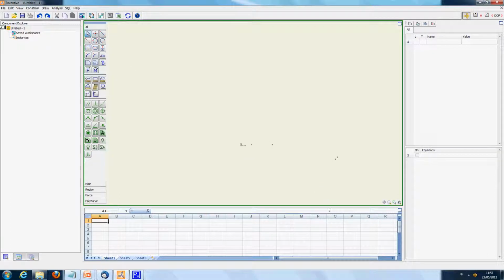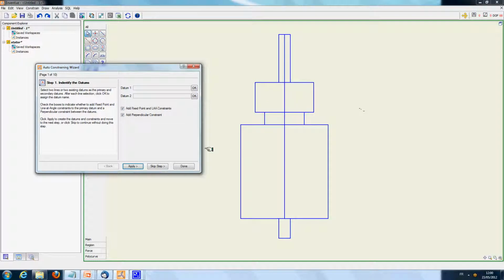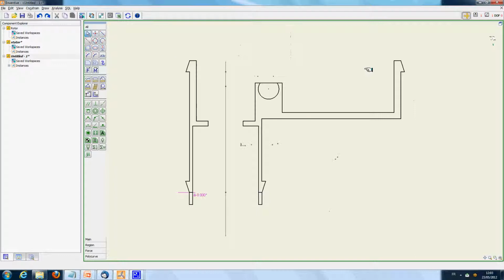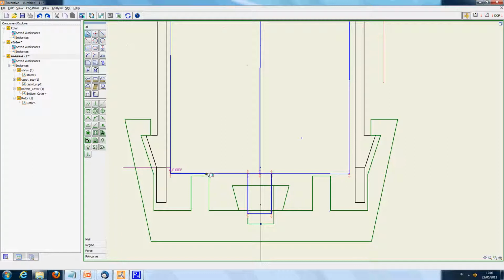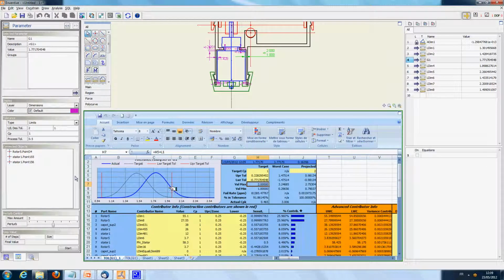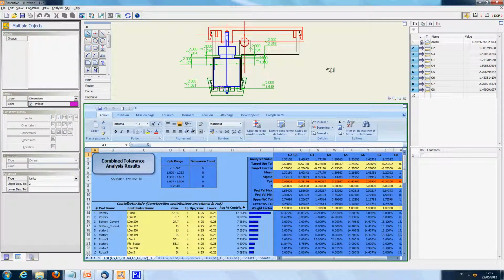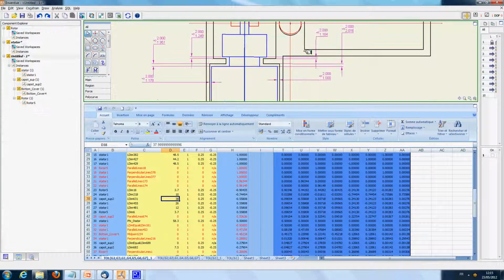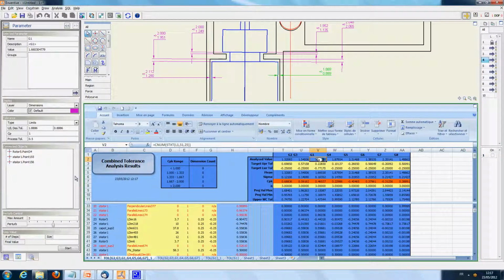Enventive Software - Electrical Engine Demo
Enventive software for more details) provides mechanical design and tolerance analysis tools to identify and optimize critical parameters early in the design process—helping to minimize manufacturing variation. In this example, Enventive software is used to study an electrical engine.